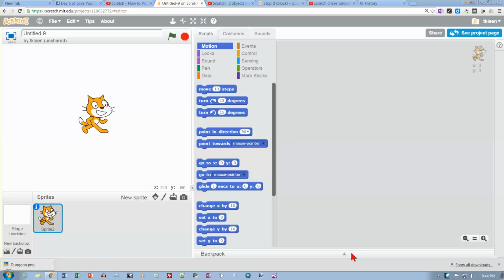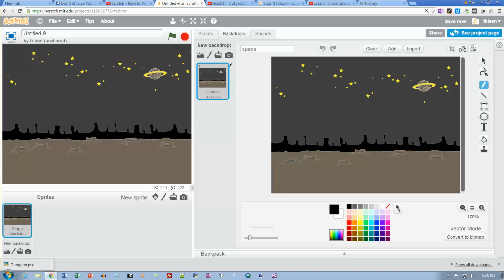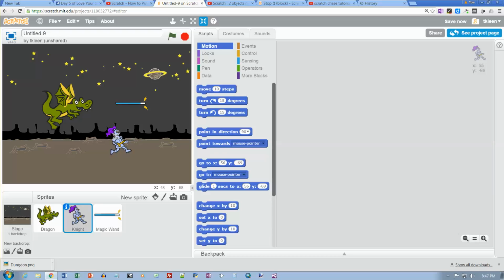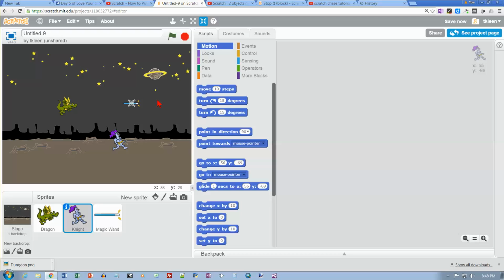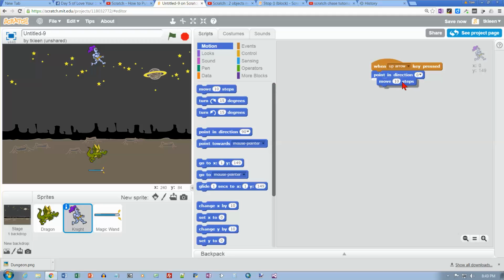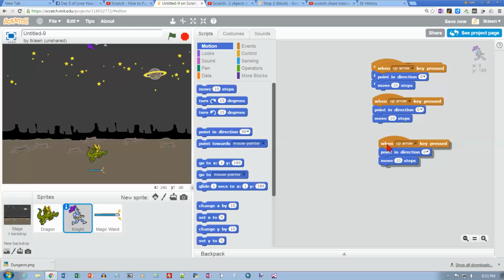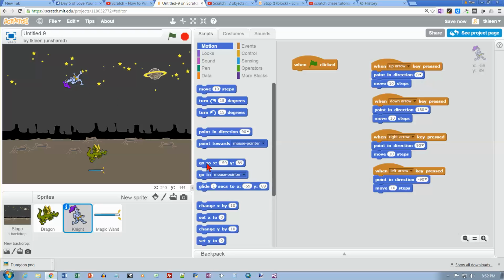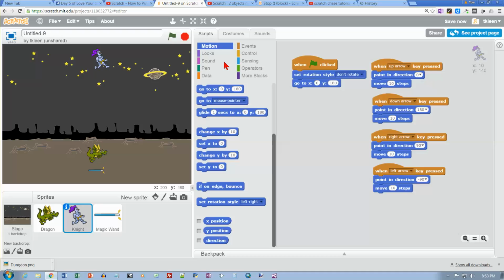Scratch--Capture the treasure, part 01